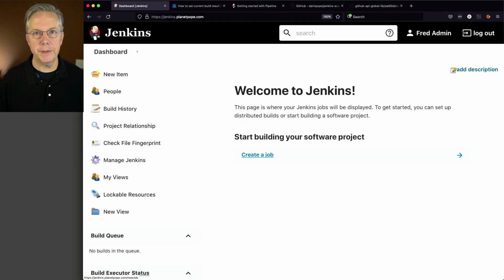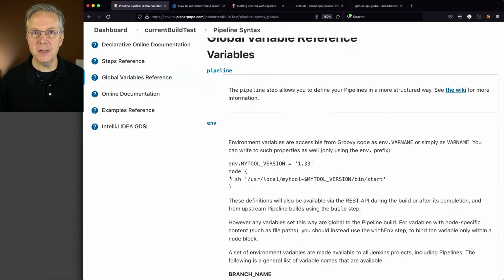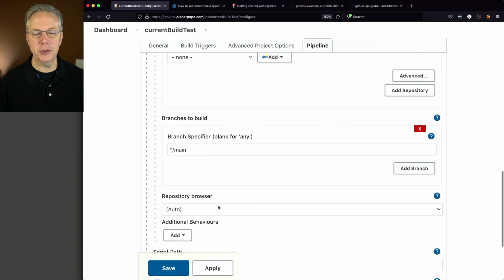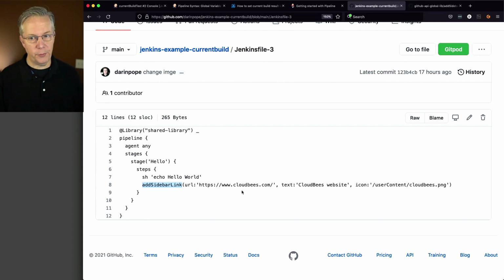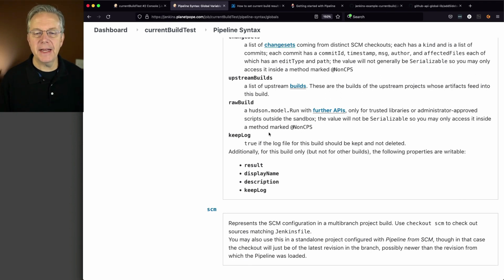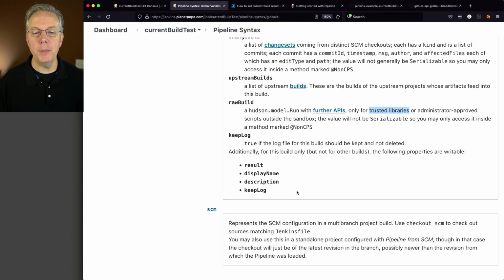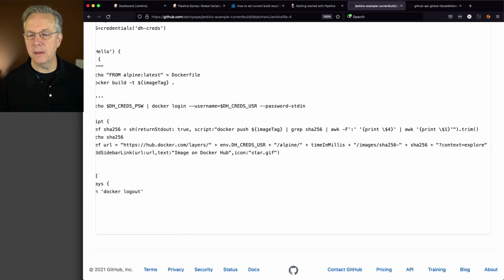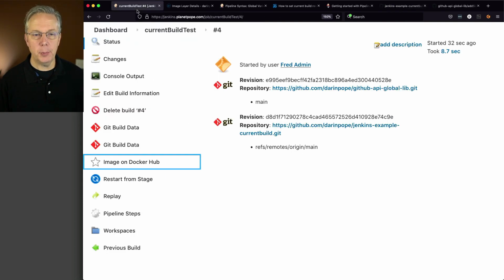What Is currentBuild in Jenkins?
Timecodes ⏱:

00:00 Introduction
00:07 Overview
00:27 Starting point
00:43 Review currentBuild documentation
01:18 Simple Jenkinsfile accessing build number from currentBuild
04:00 Living in an upside down, bizarro world
06:39 Add a static link to the sidebar
11:10 Add a dynamic link to the sidebar
16:38 Conclusion